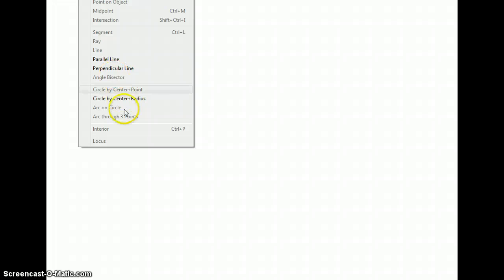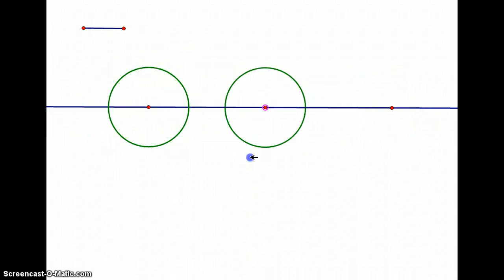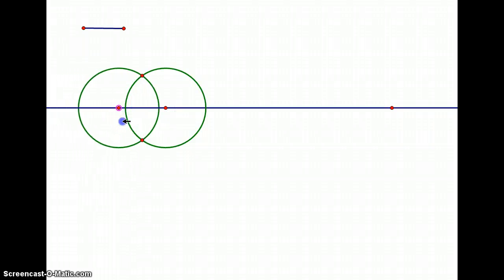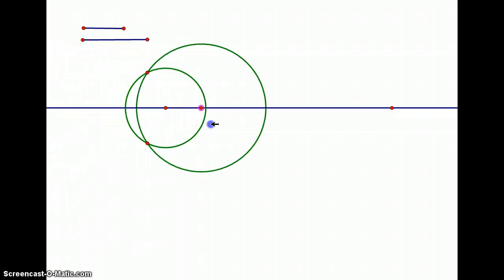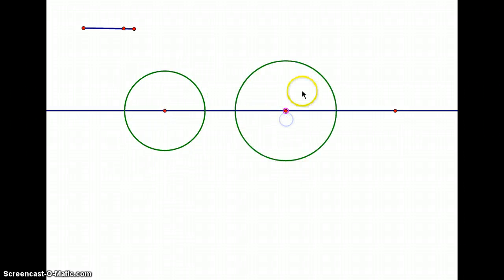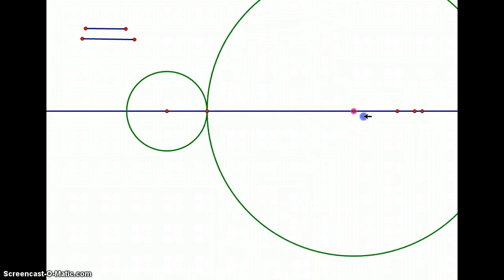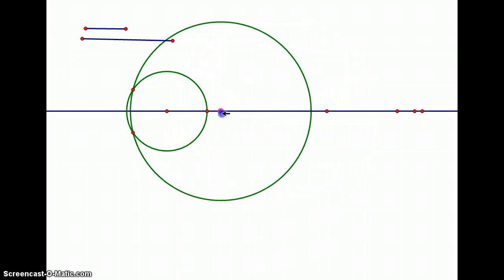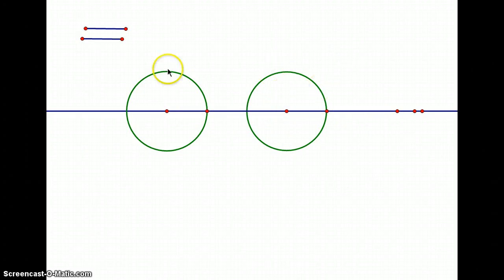Investigation the intersection of circles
Circles on a line, and how different sizes affect the intersection, and number of points of intersection.